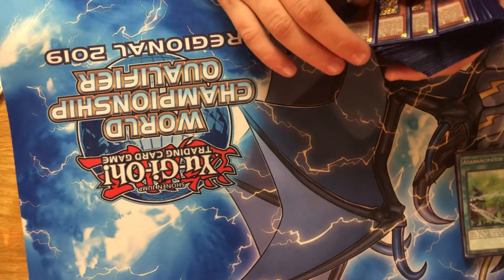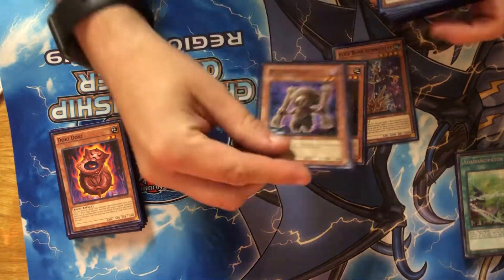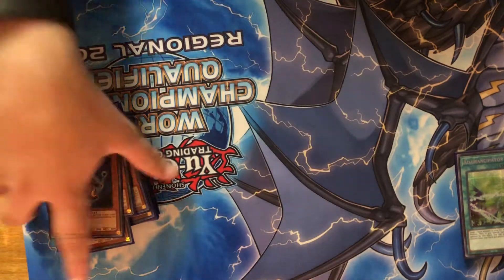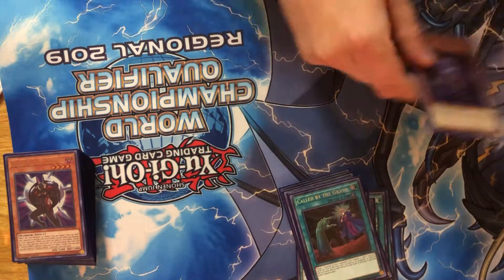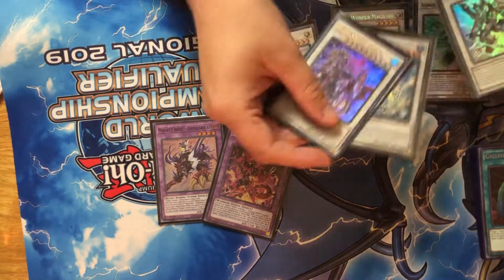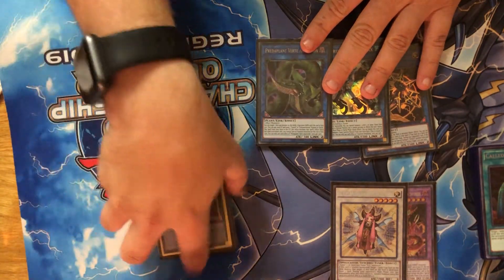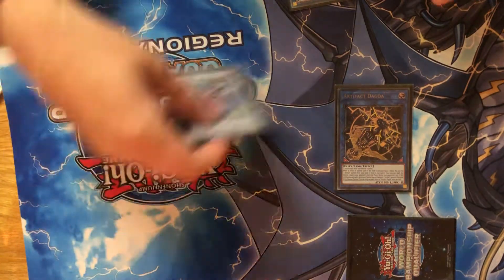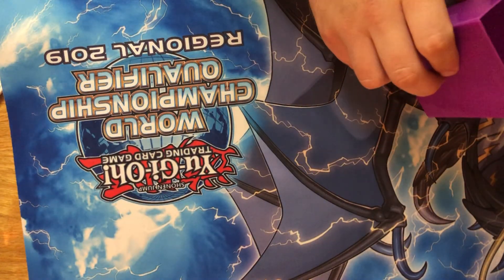BODE Adamancipator Scythe Prank-kid Feat Phoenix Enforcer Deck Profile